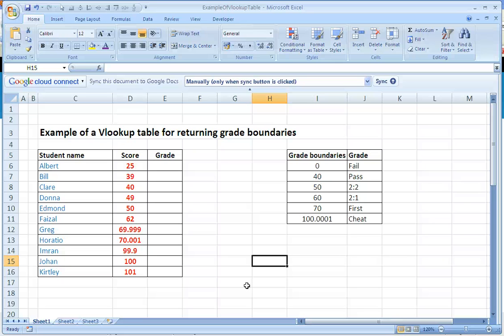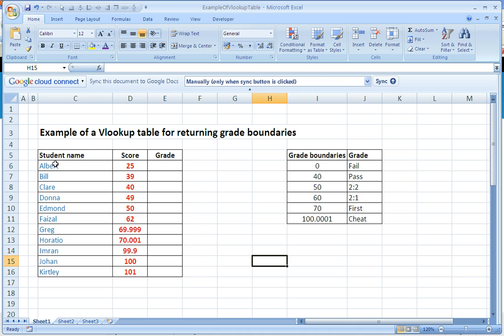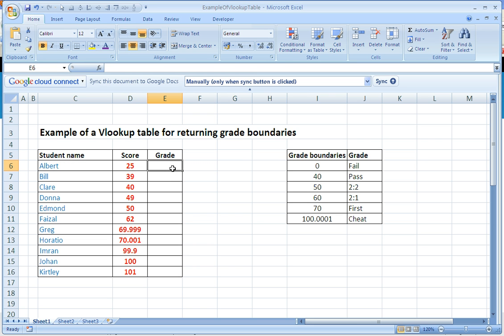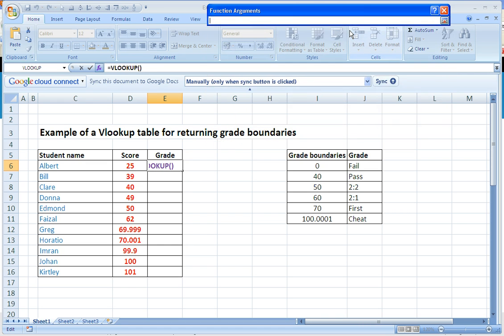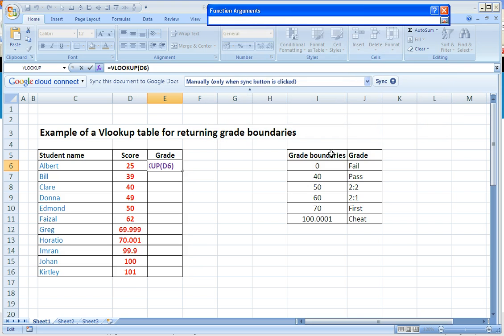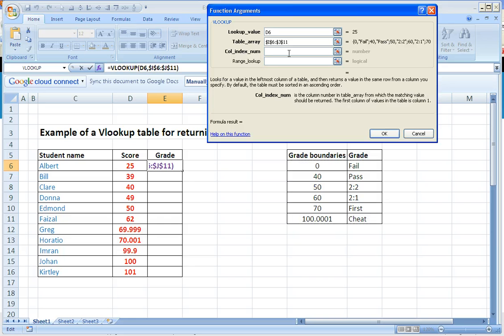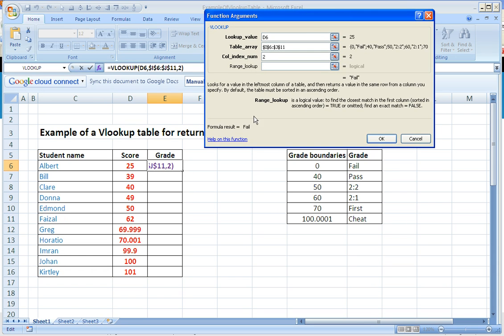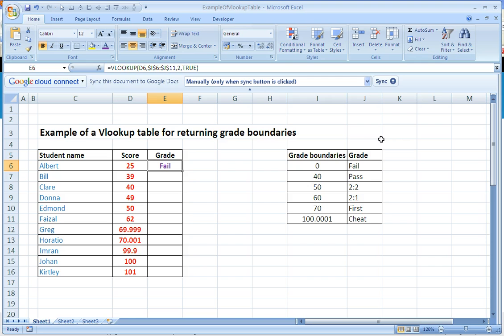Screencast by davefoord from Screenr.com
Screencast showing how a Vlookup function can be used in Excel to associate a grade with a grade boundary